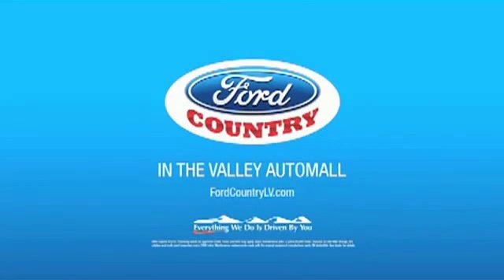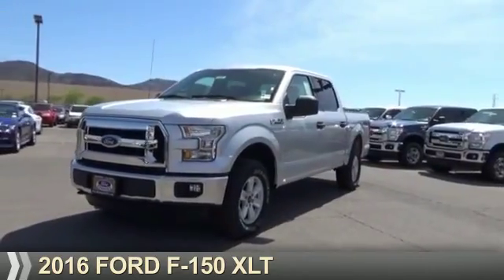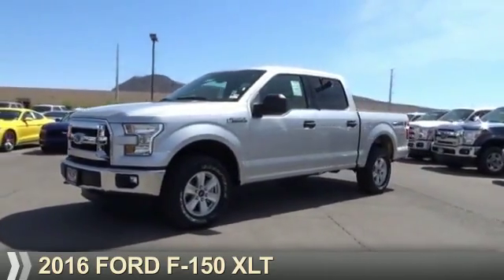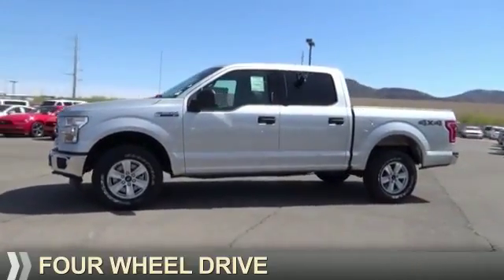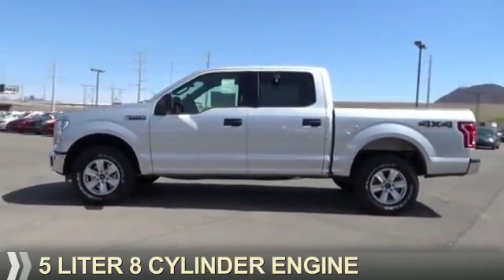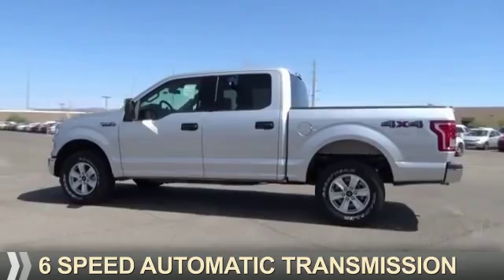2016 Ford F-150 53257 - Henderson NV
Year: 2016
Make: Ford
Model: F-150
Trim: XLT
Engine: 5.0 liter 8 Cylindercylinder 4WD
Transmission: 6-Speed Shiftable Automatic
Color:
Mileage: 1
Address:
VIN:1FTEW1EF9GKD78100